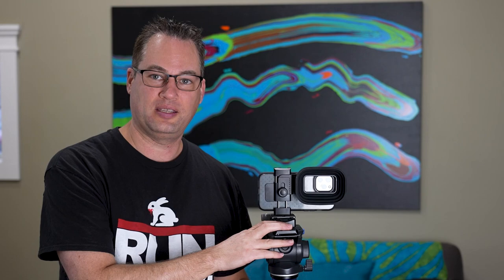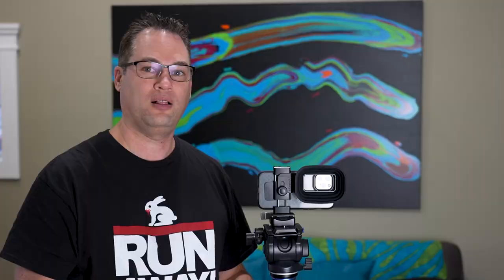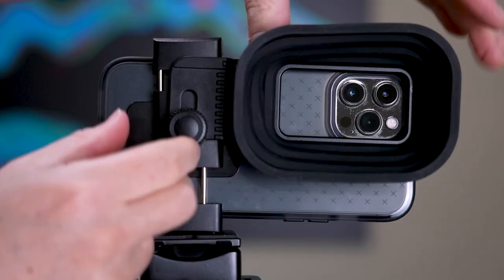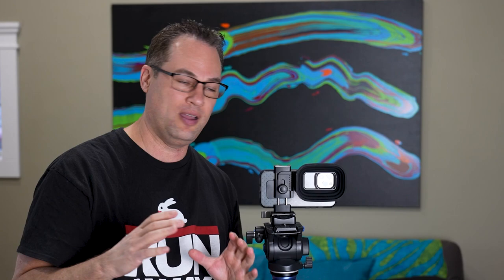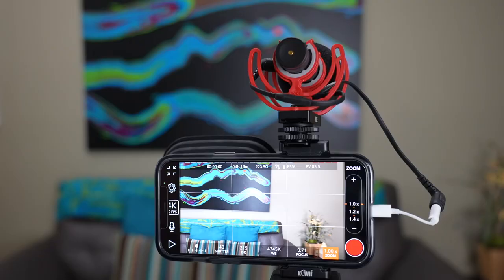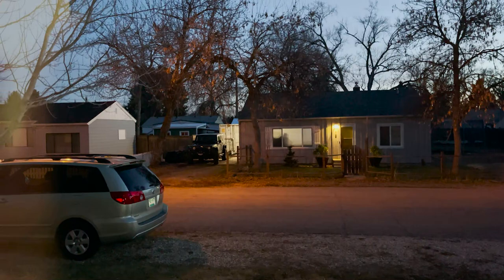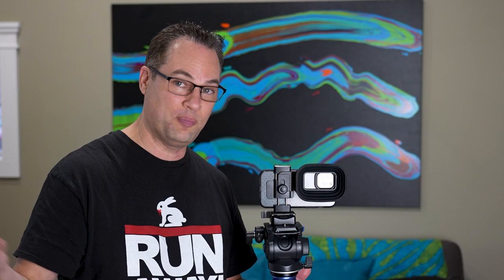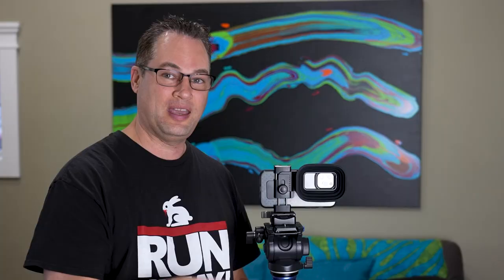Smartphone Lens Hood Review. Great for Taking Pictures Through Windows.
This is hard to find for smartphones. Lens hoods stop lens glare from light hitting the lens sideways.  It's especially bad on smartphones because the front lens is flat. This hood works really well for shooting out of airplane windows and windows with a view for example a hotel in Las Vegas.